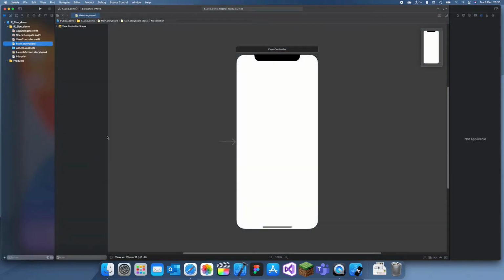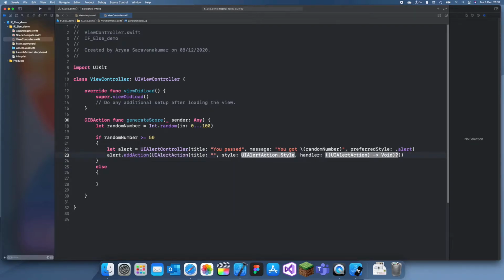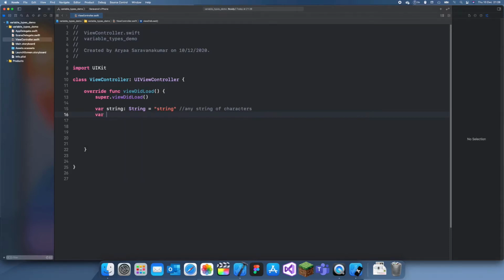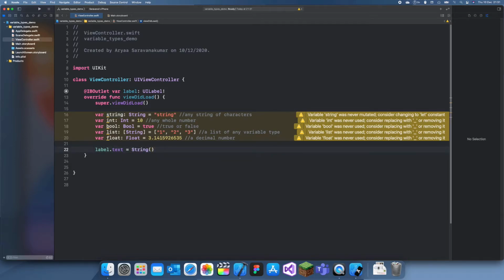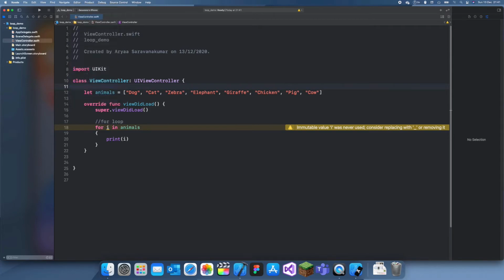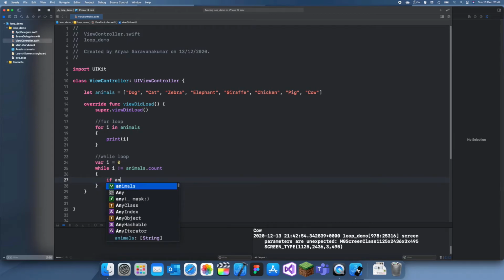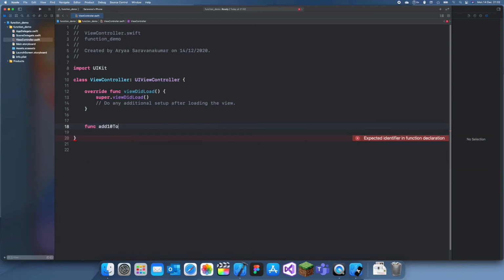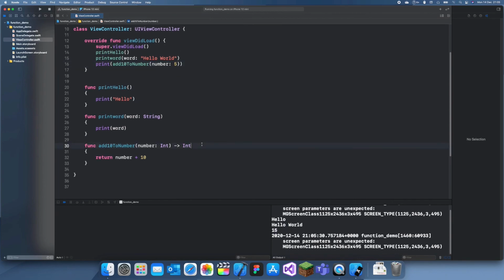Swift Programming Logic: Main Parts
In this video I have just stitched together the main parts of the Swift Programming Logic Series so you can get a good idea of how to use swift without having to watch every video.